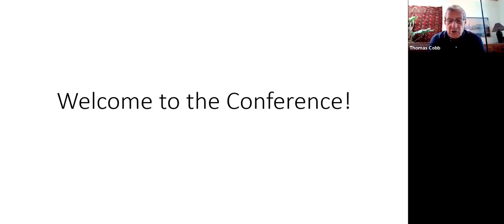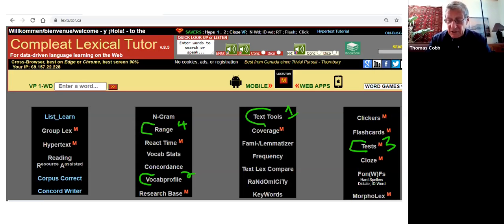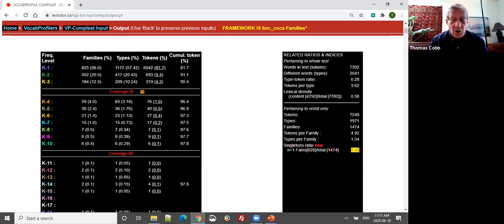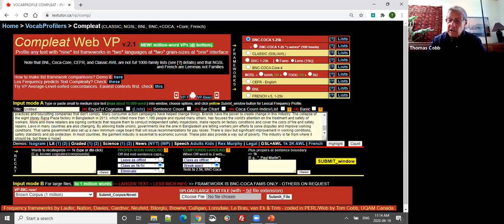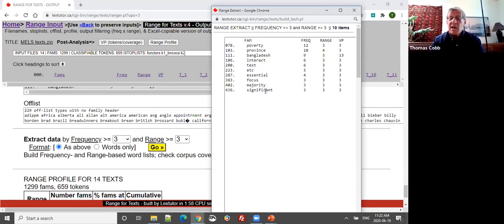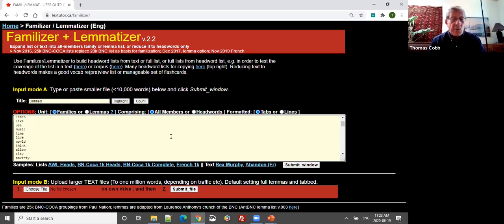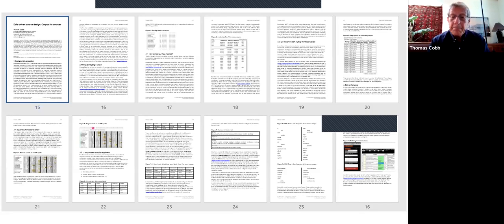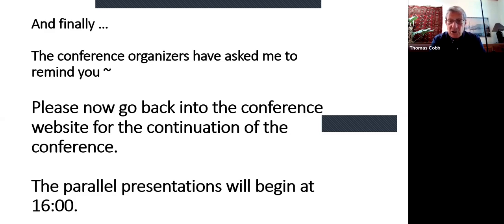Keynote: Corpus for Courses: Turning Your Course Materials into a Corpus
Online English Inspectorate Summer School Conference - New Leads in English Instruction: Integrating Distance Learning.
Keynote: Corpus for Courses: Turning Your Course Materials into a Corpus, Prof. Tom Cobb